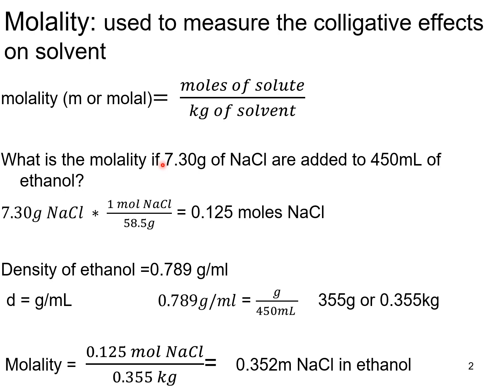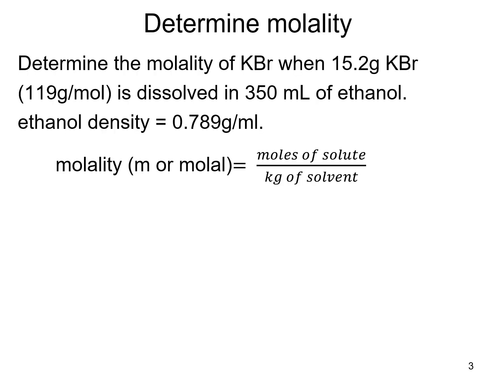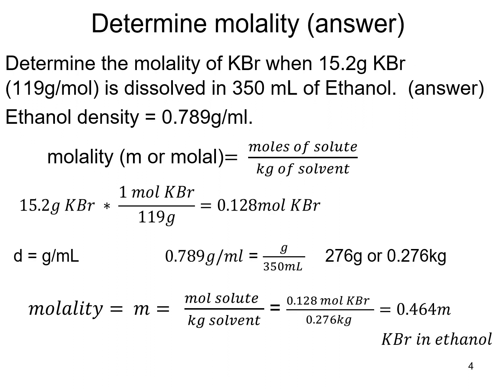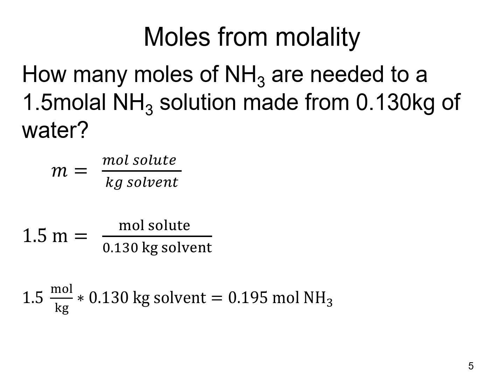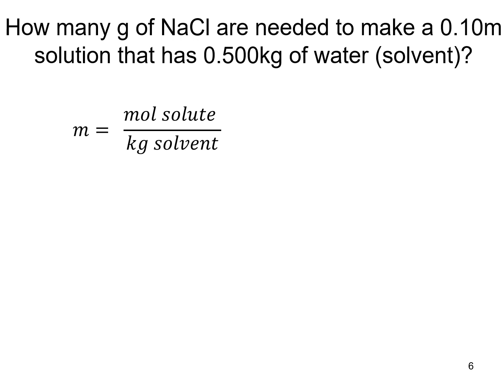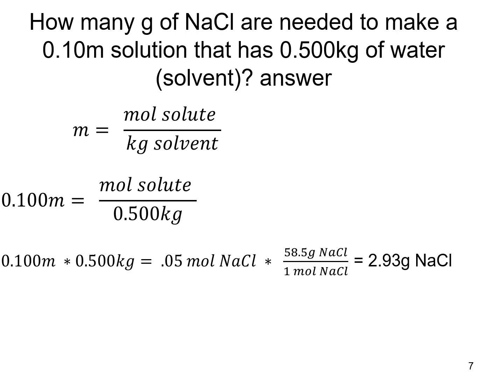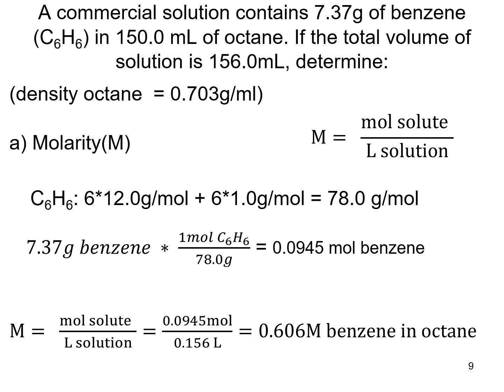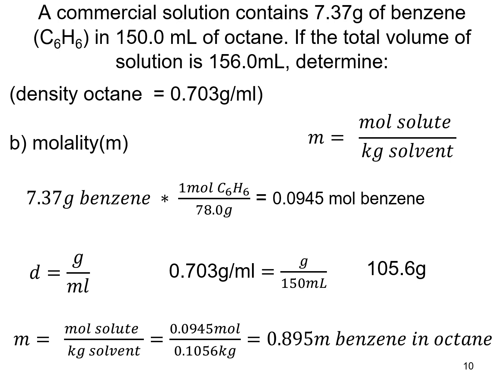Ch11 p6 Molality